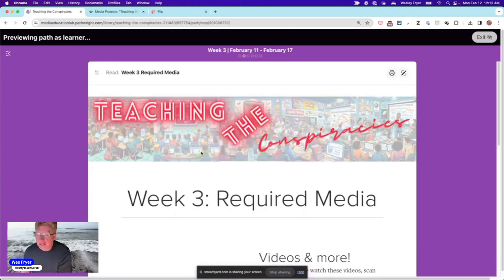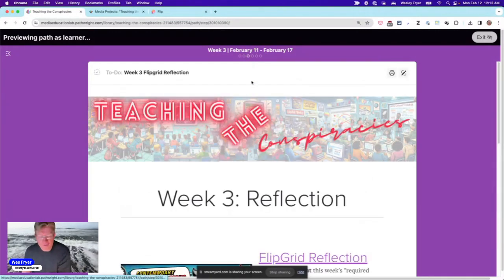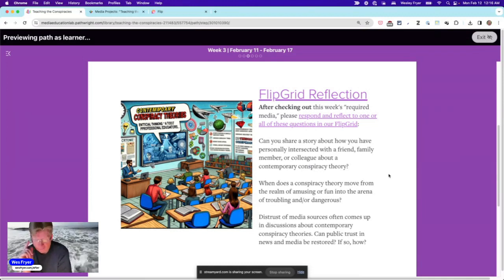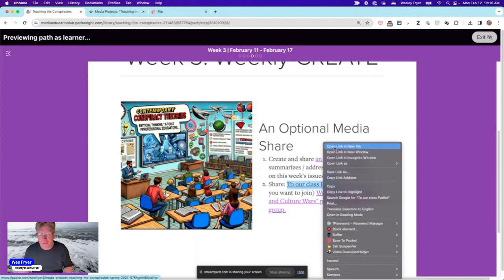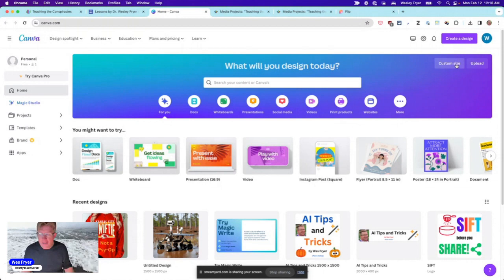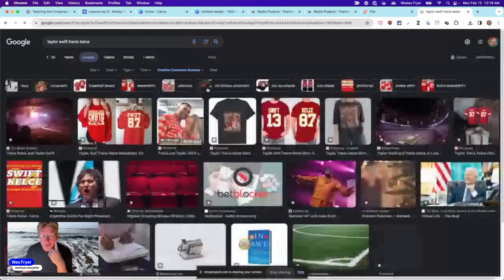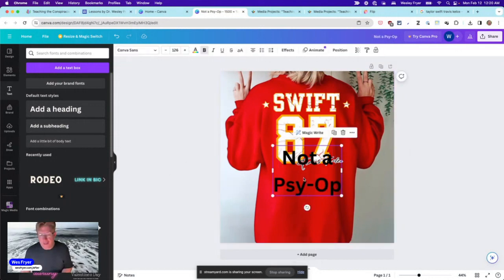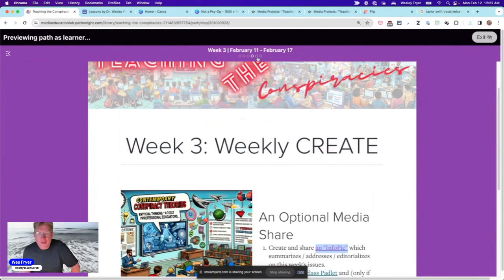Week 3 Instructor Video Contemporary Conspiracies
Our week 3 video for "Teaching the Conspiracies," a micro-credential six week course offered during the 2024 MediaED Institute. More information is available on: